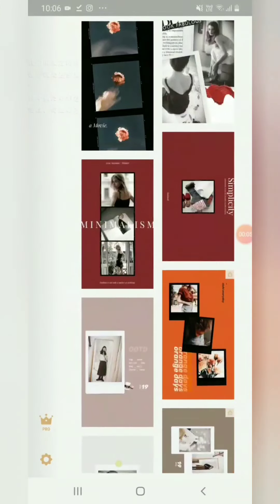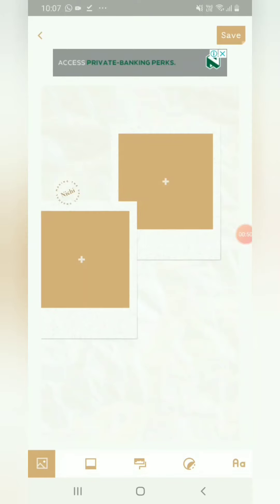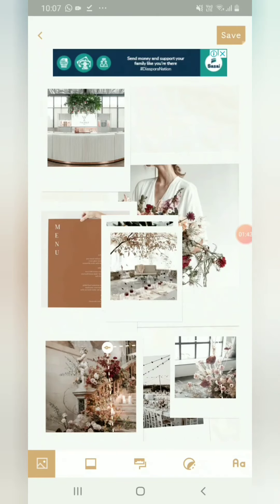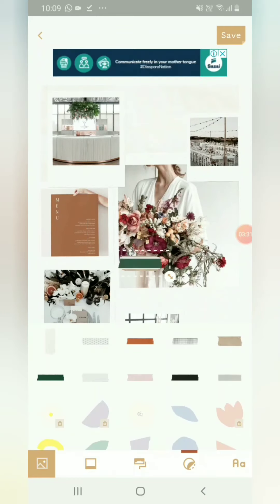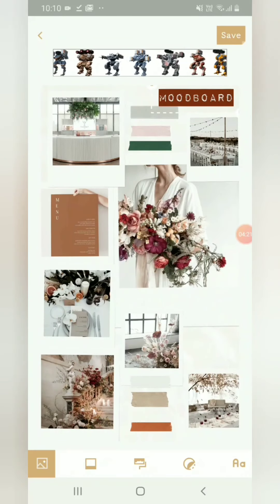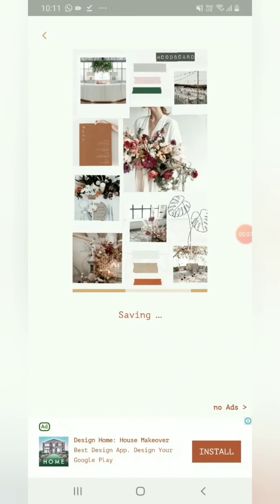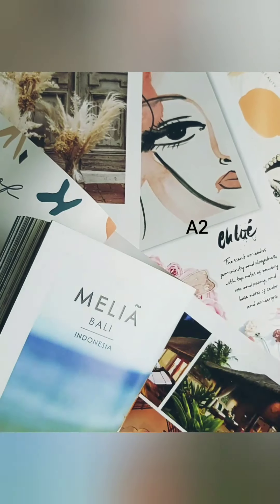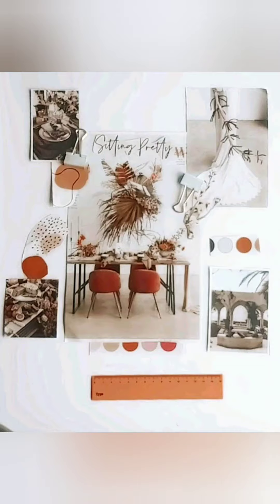HOW TO MAKE A MOODBOARD FOR YOUR NEXT EVENT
Our lovely in-house Décor Specialist and Stylist Elle Campher has put together a quick tutorial on how you can put together a moodboard for your next event. This can be helpful for anyone who wants to communicate their ideas to their event coordinator, suppliers and designers.

This can either be done digitially using online moodboard makers or with an old school twist using
Magazines. Enjoy!